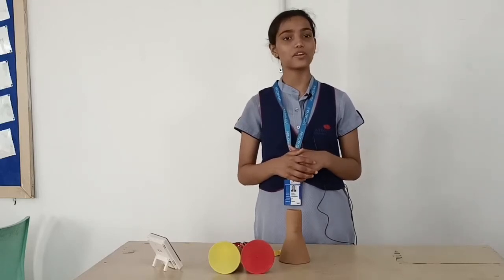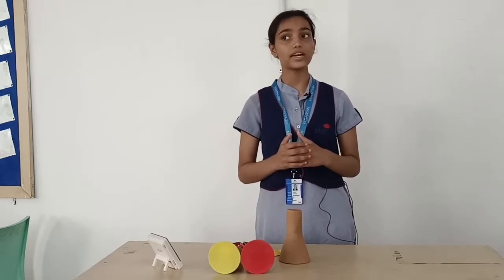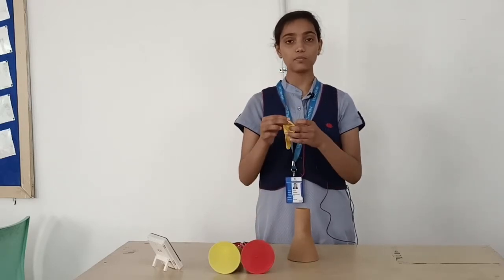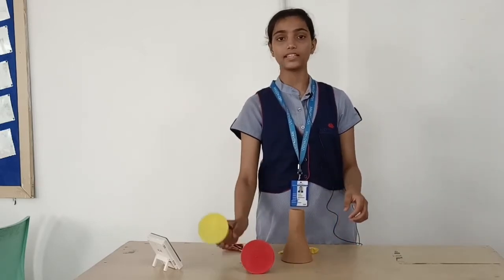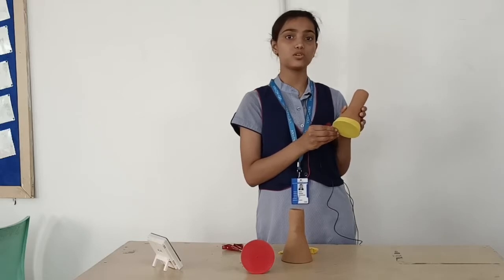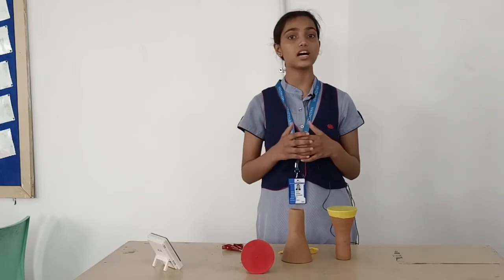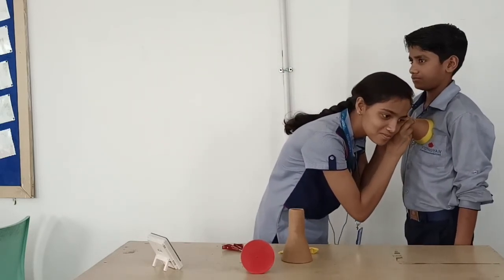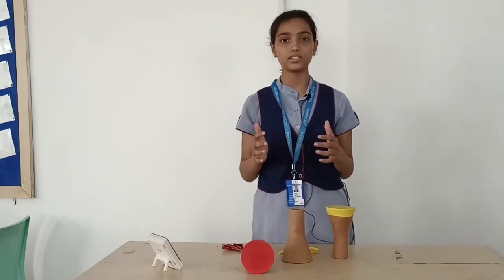Earthen Cone Stethoscope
Welcome to the GeniScience channel! In this video, our talented students will guide you through the process of designing a simple stethoscope that you can create right at home. Join us as we explore the fascinating world of cardiology and learn how to listen to the heartbeat of your loved ones.

Through this hands-on learning experience, you'll discover the principles behind sound amplification and medical science. Our students will demonstrate step-by-step instructions, making it easy for you to follow along and create your very own stethoscope.

By engaging in this activity, you'll not only gain a deeper understanding of how a stethoscope works but also develop an appreciation for the importance of health education. It's an excellent opportunity for both kids and adults to learn together in a fun and interactive way.

Make sure to check out our GeniScience channel for more educational content and exciting science projects. Let's dive in and explore the wonders of science and innovation together on GeniScience!